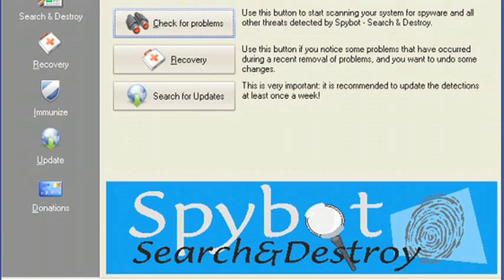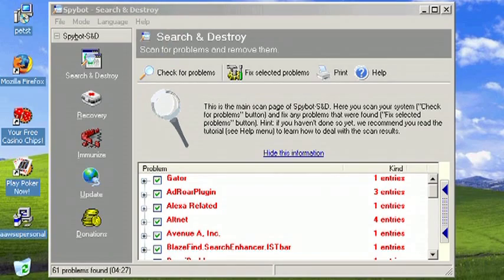Computer Viruses & Security : How to Get Rid of Trojan Spyware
In order to remove Trojan spyware, the first step is to download or install a virus or spyware removal program. Find out how to run a scan for infections, and how to delete viruses with help from a PC technician and experienced IT professional in this free video on Trojan spyware.

Bio: Robert Astin is from Western Massachusetts and studied computer Internet management at Bay State College in Boston.